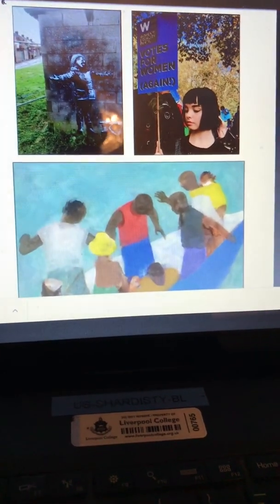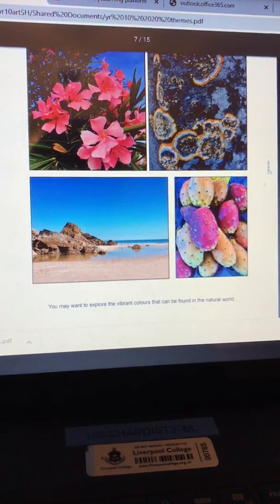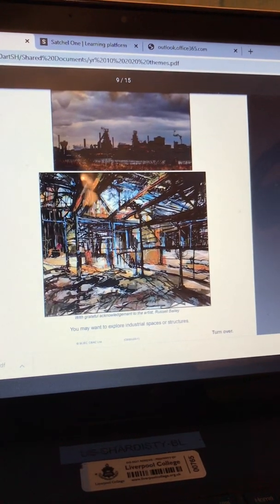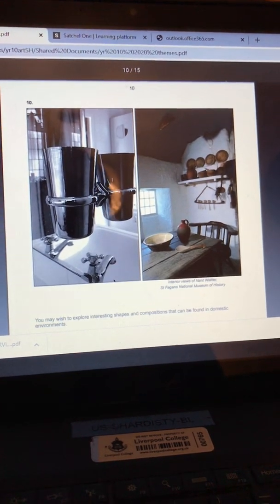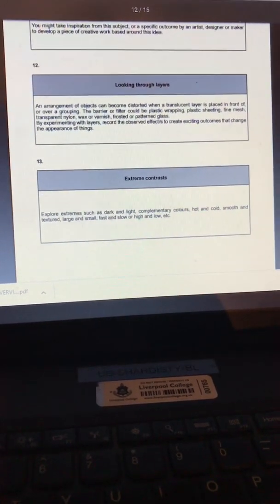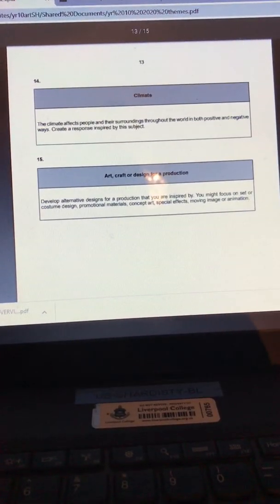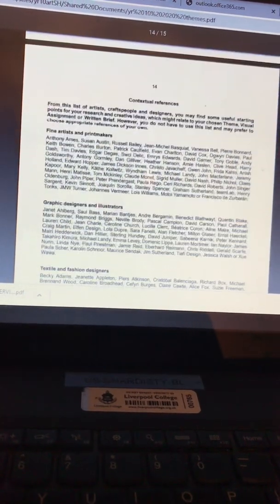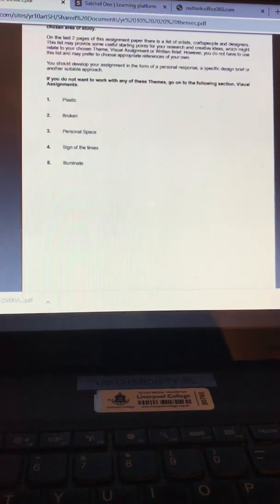Yr 10 themes part 2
Picture themes and written briefs for selection of your coursework theme